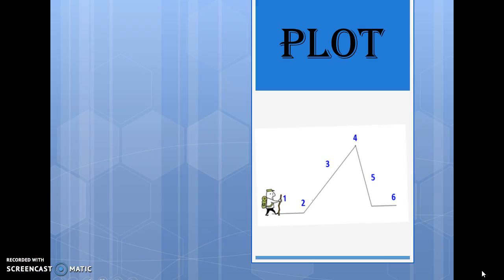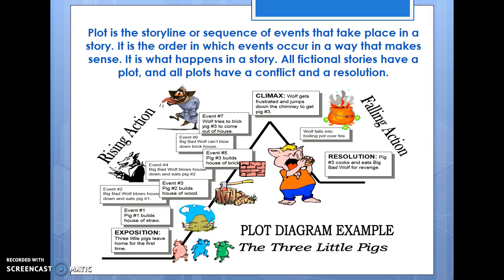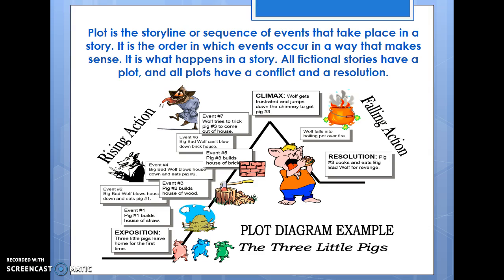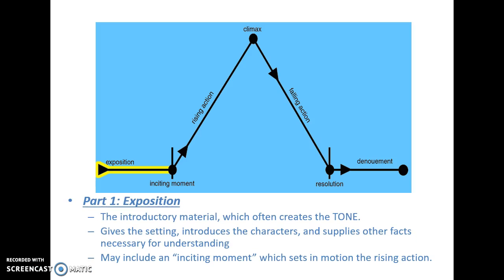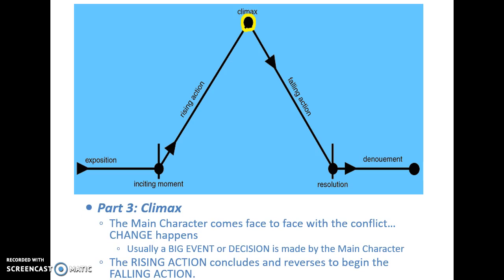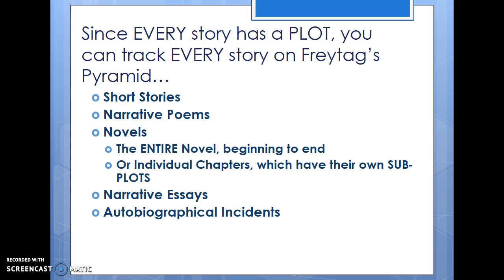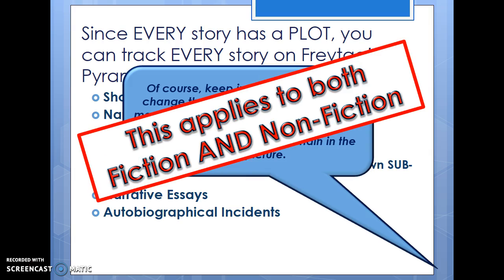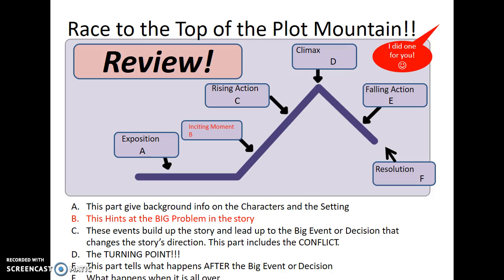A quick look at Plot in Literature.